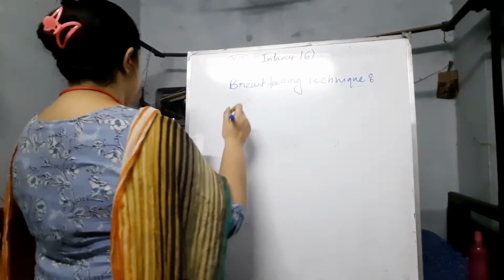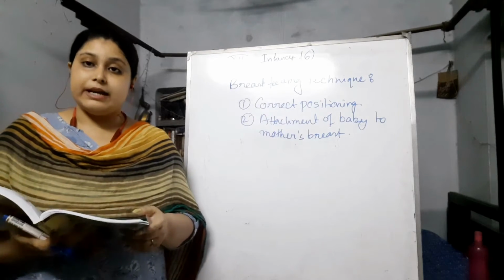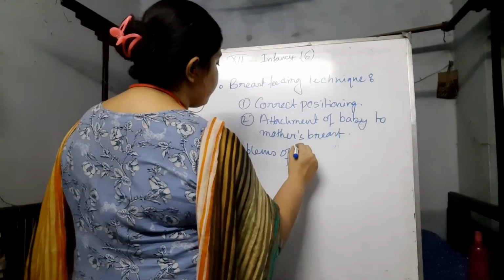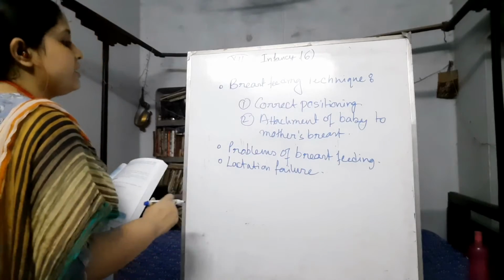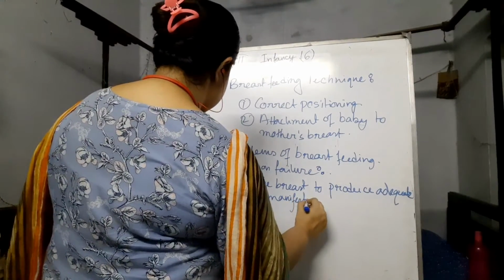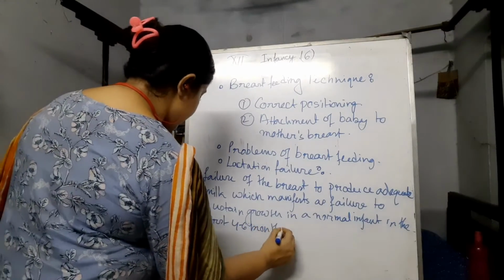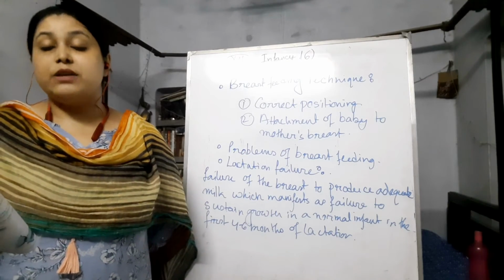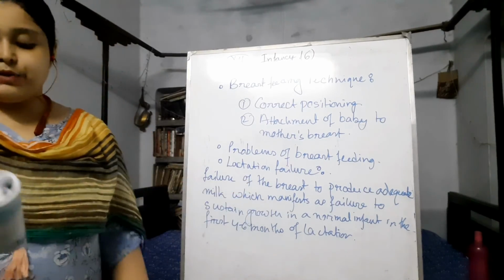Class-12(New 2021), Nutrition, Chapter- Infancy (Part 6)